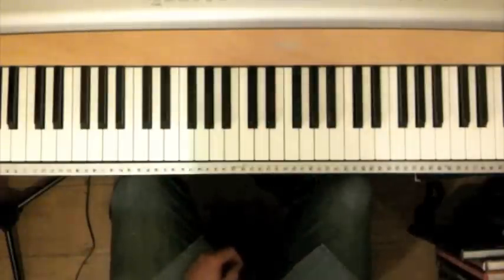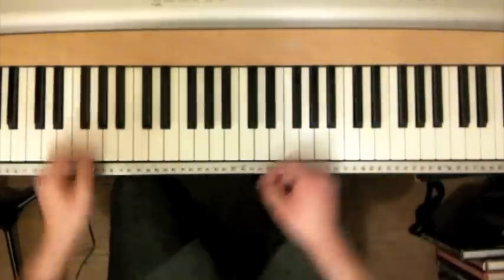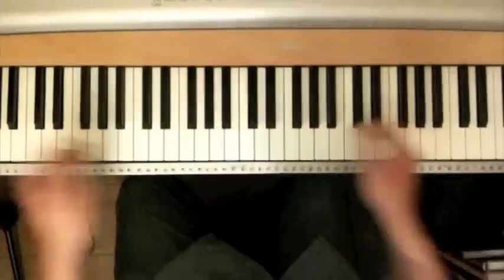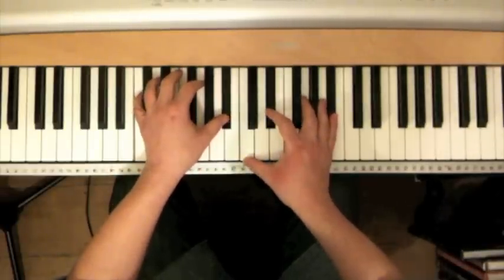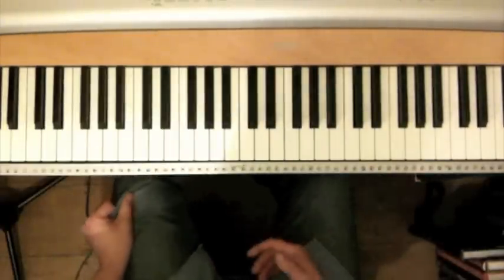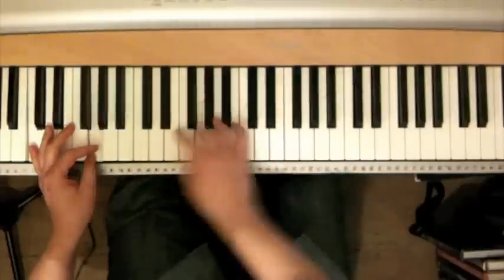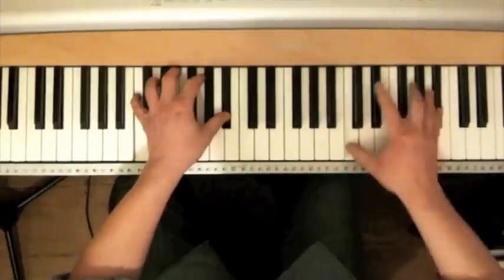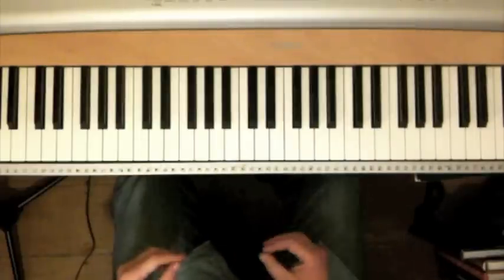Cocktail piano tutorial - the basics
This is an introductory piano tutorial for players who want to learn a bit about the cocktail piano style (sometimes called lounge or lounge bar piano).

This is quite a cool style to try, because it's fun to play, and although it can sound very slick and impressive it's not actually that difficult. As I say in the tutorial, the main thing is to know your chords well, and feel comfortable with all the different inversions under your fingers on the piano keyboard.

Once you know your chords - and we're talking things like major and minor sevenths, as well as the basic triads - it's quite easy to put together improvisations at the keyboard. Cocktail piano is typical very relaxed, so you can take your time and don't have to worry about being tied to a very firm beat.

If you have any comments or questions on this, or on any of my other piano tutorial videos, don't hesitate to ask!